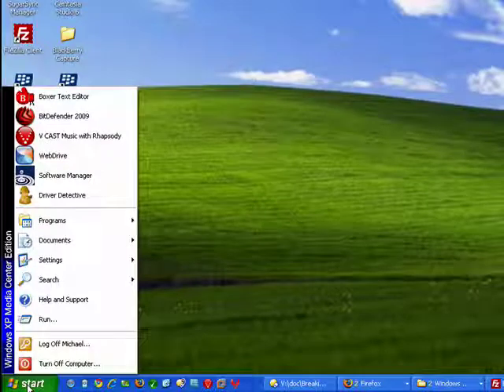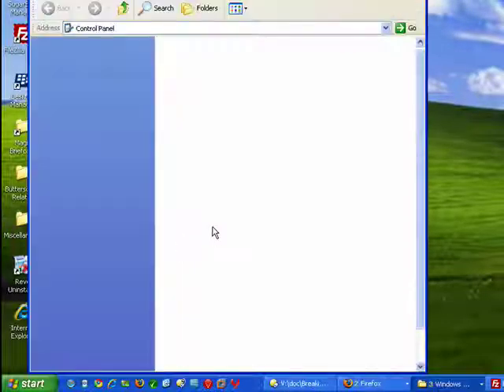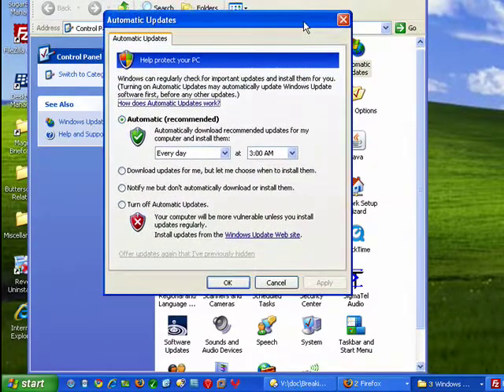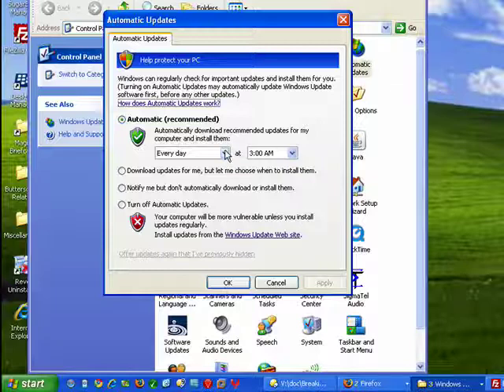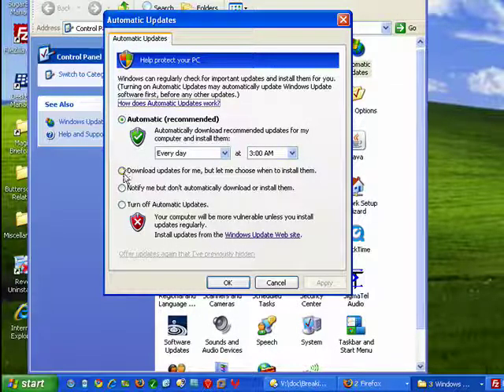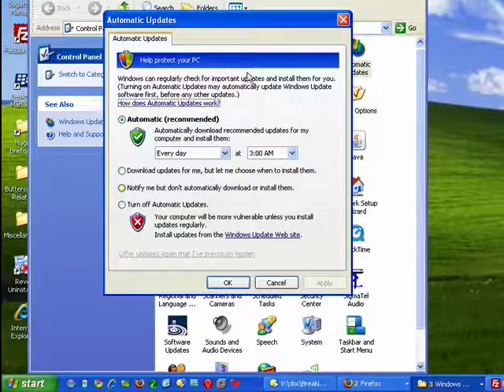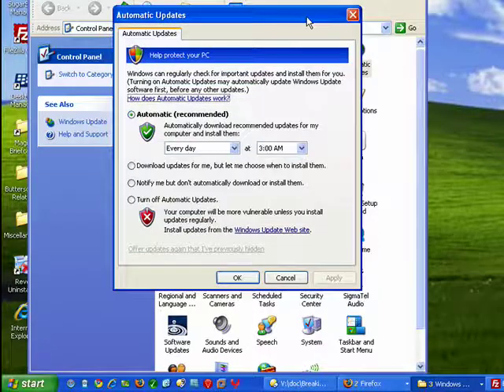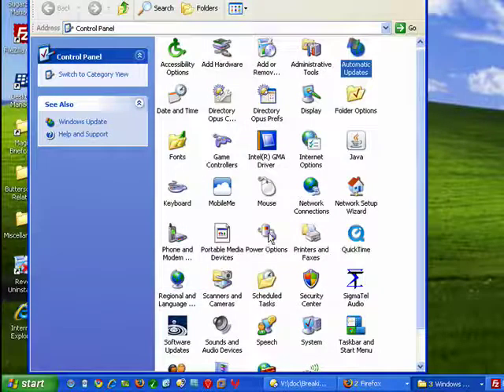Keep Windows XP safe and secure with auto-updates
Microsoft frequently releases patches for the Windows operating system. The updates and patches are designed to fix bugs, plug security holes, and make the operating system more stable. Many worms take advantage of computers that have not applied these updates. Here we'll show you how to make sure Automatic Updates are on.  A Internet tutorial by butterscotch.com.